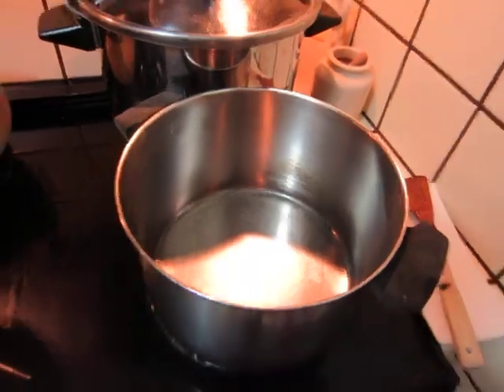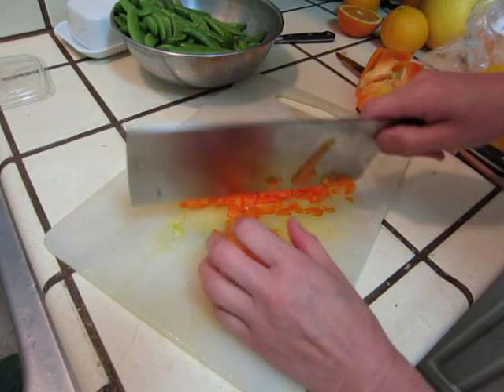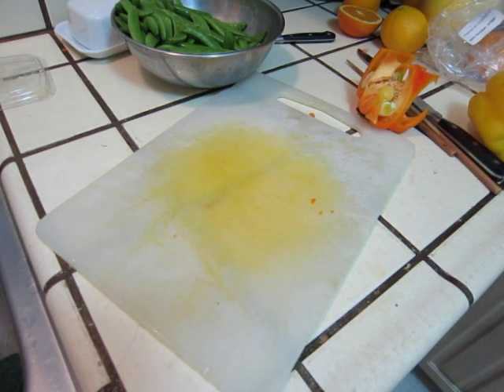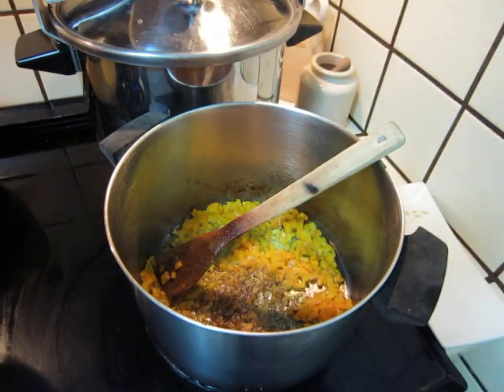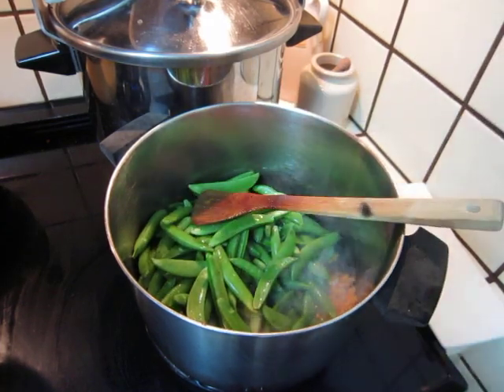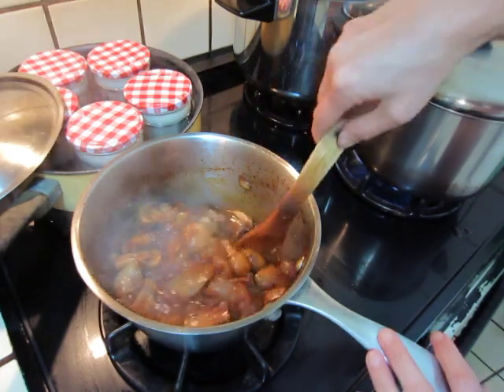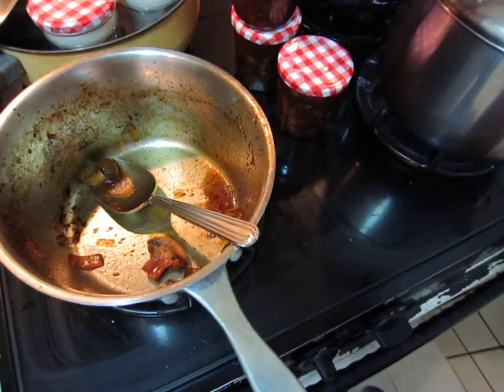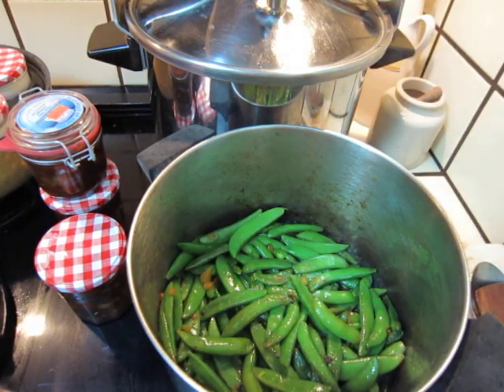Cooking - sugar pea and mushroom preserve